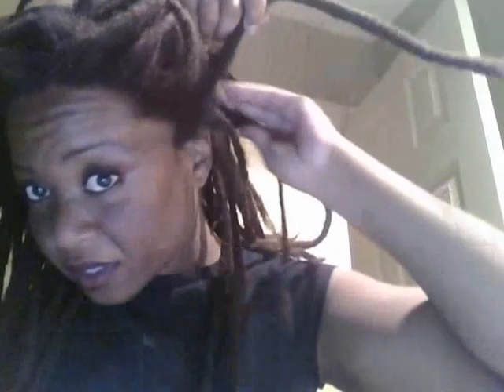How to Separate and STYLE Natural Dreadlocks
Buy an eBook.  Immediate Adobe PDF download.
This is in answer to the questions about styling and separating.